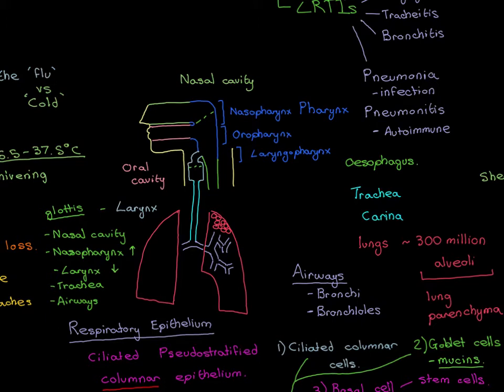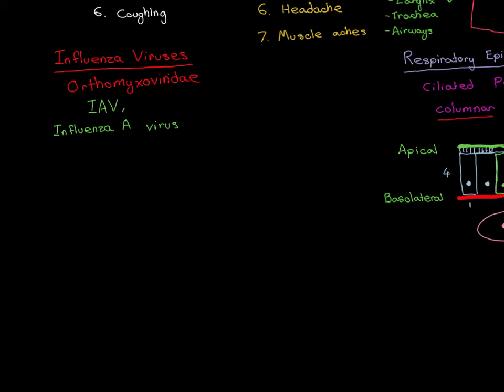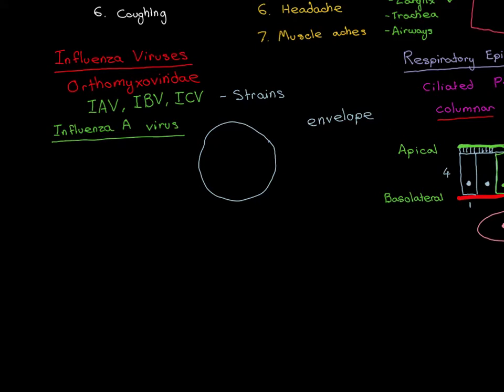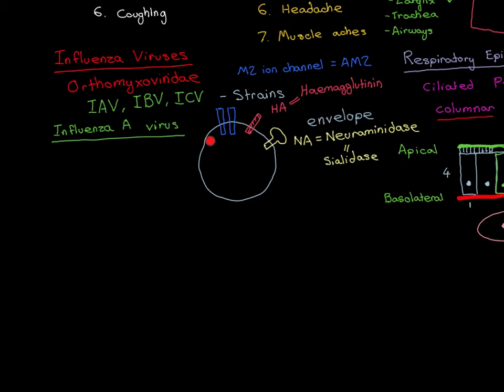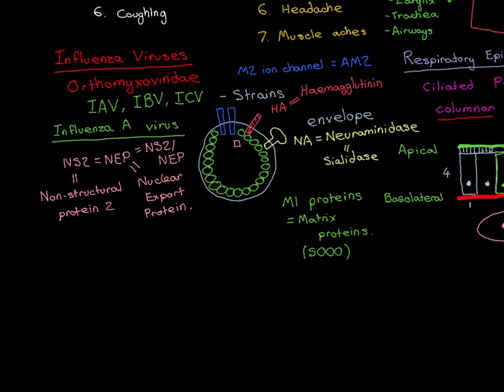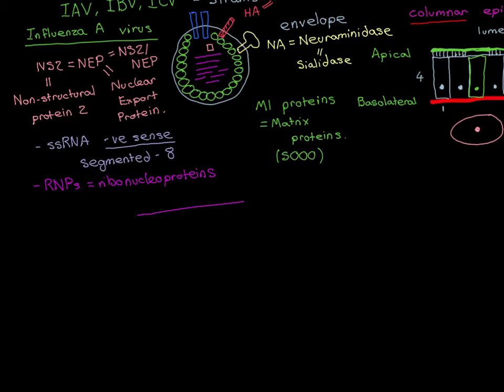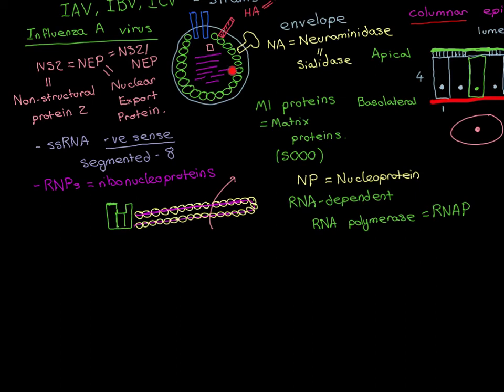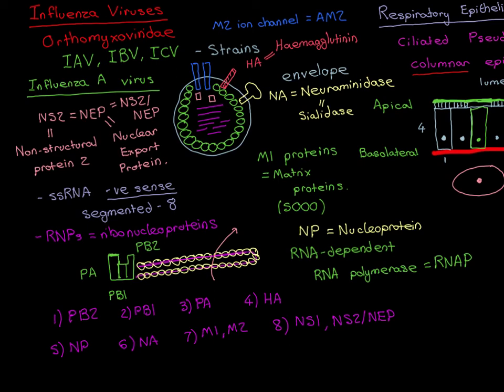Influenza Part 4